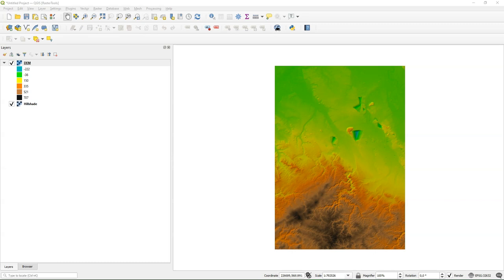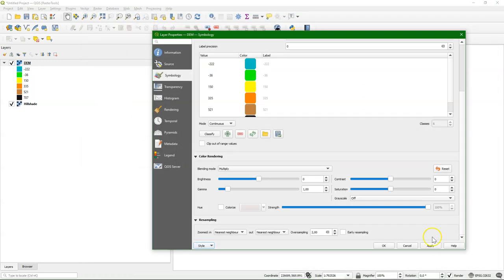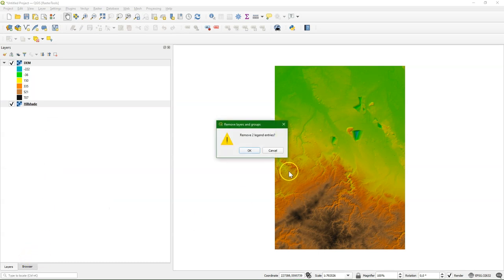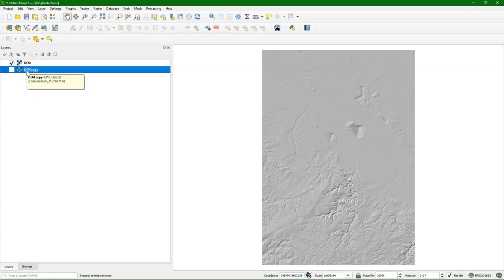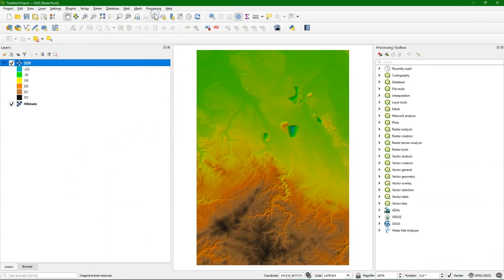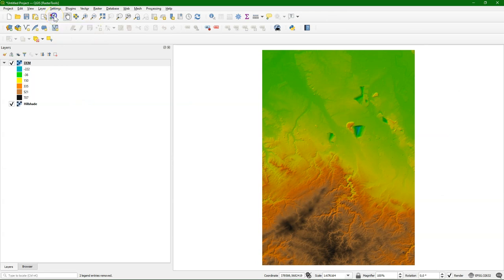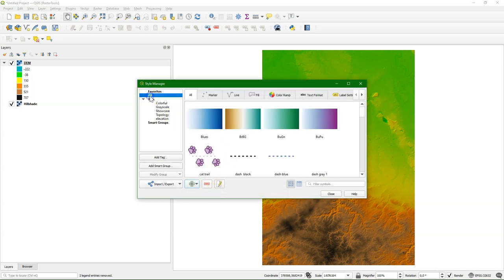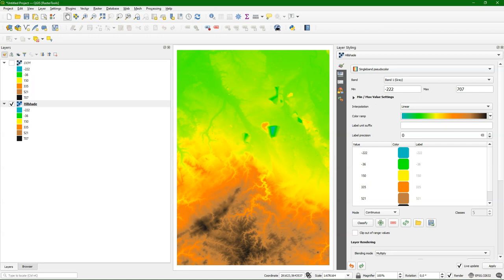Save raster styles in QGIS as QML, SLD and XML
This video shows how to save styles of raster layers in QGIS in different formats. We cover QML, SLD and XML.